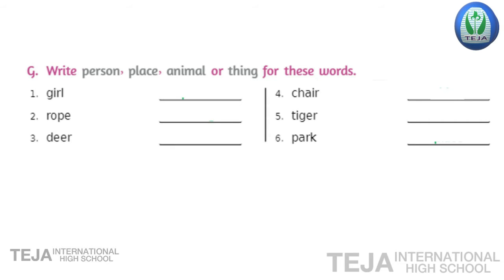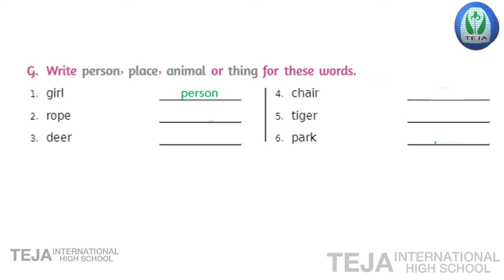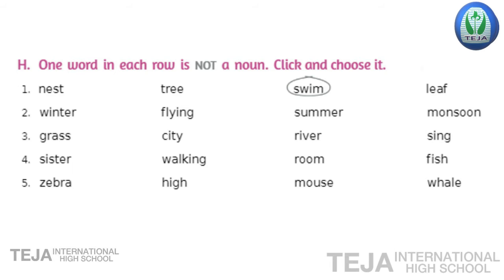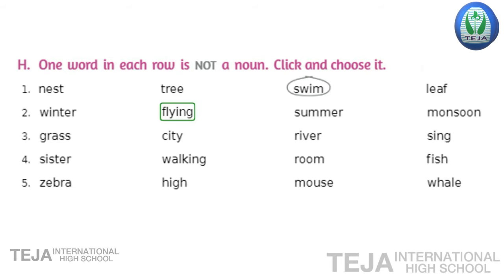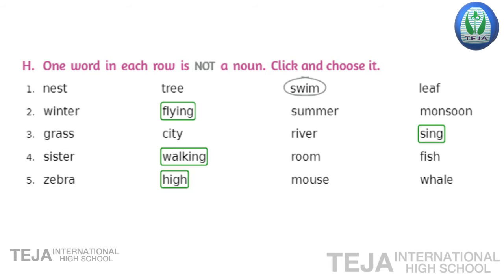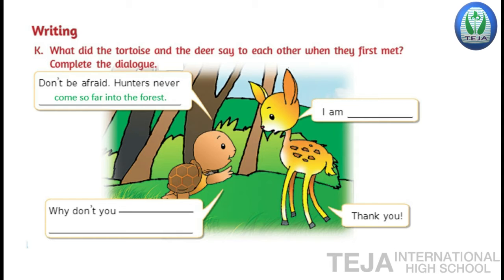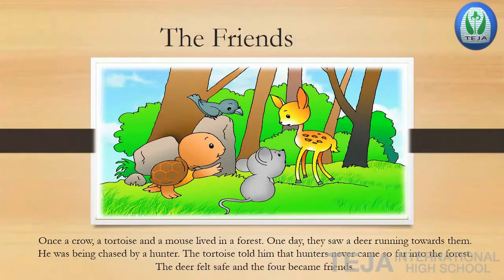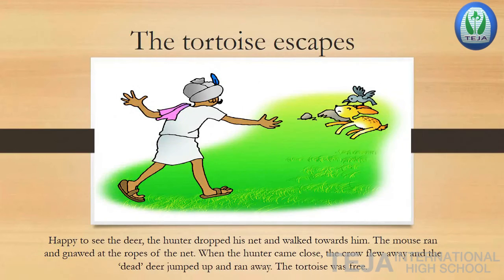2nd class | English | Lesson 2: Thank You Friend (Part III) | Teja International High School